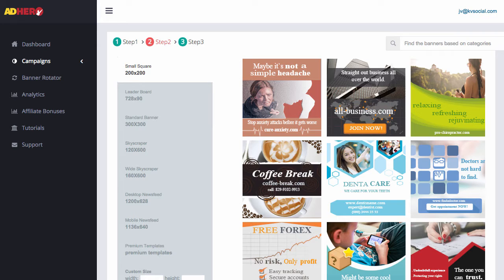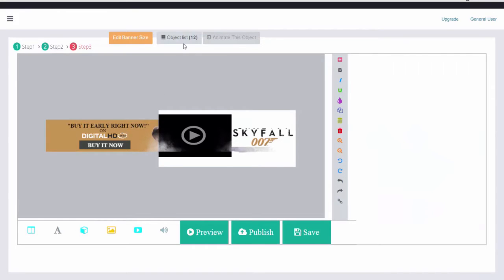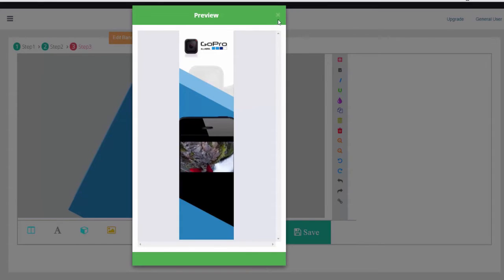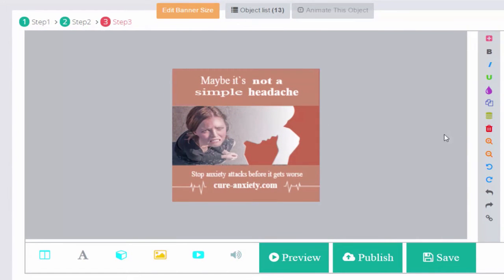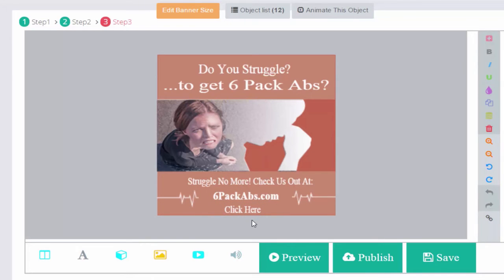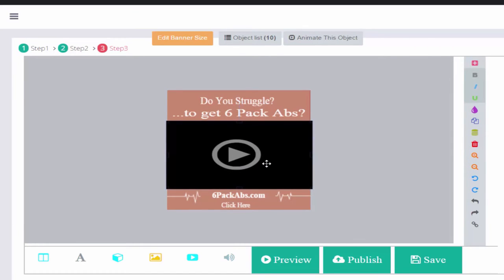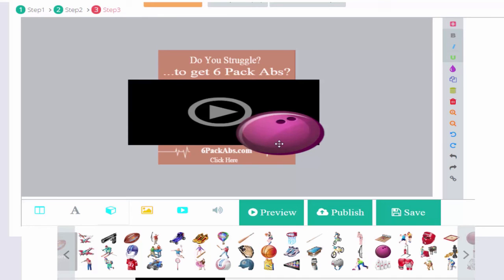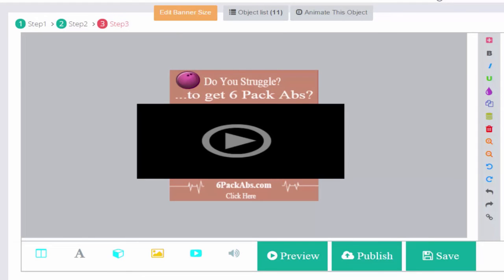ad hero final